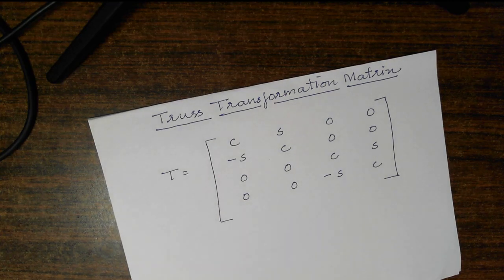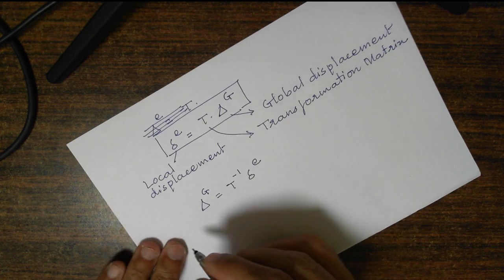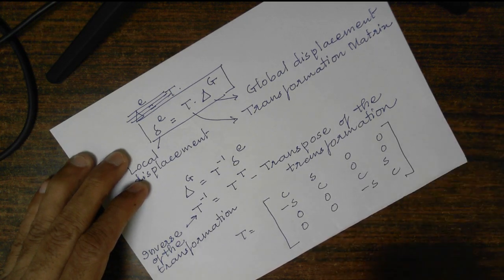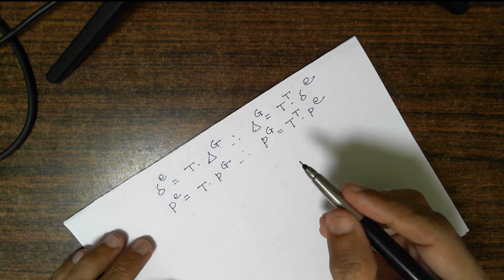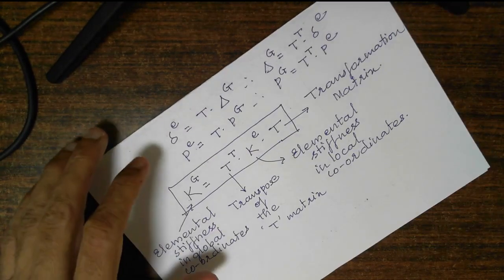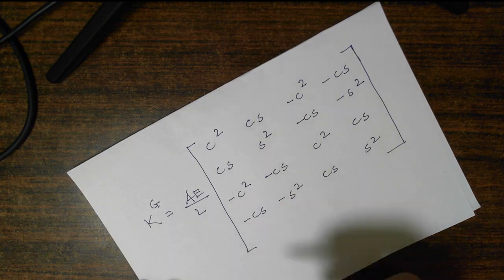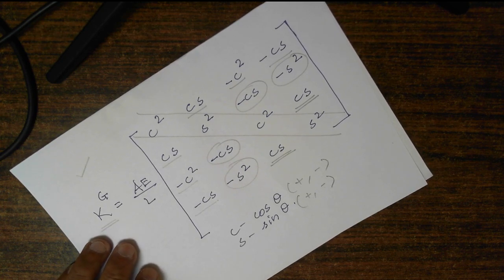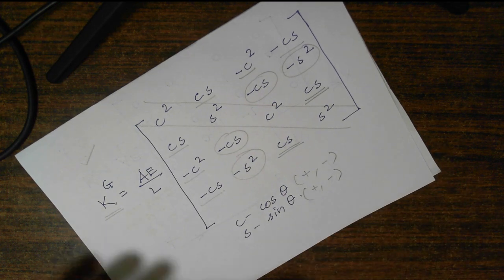TRUSS element: Transformation matrix and relation between local and global displacements / forces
This video explains Transformation matrix for TRUSS element, its use and relationship between displacements and forces in local and global terms.

Pre requisite